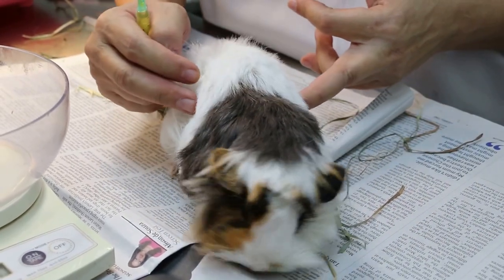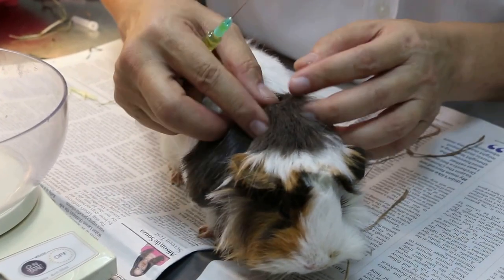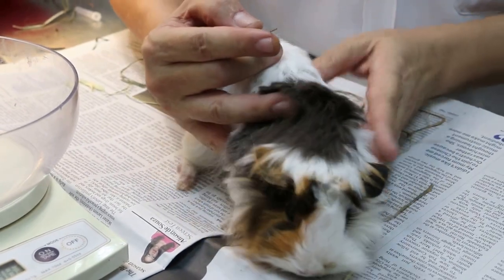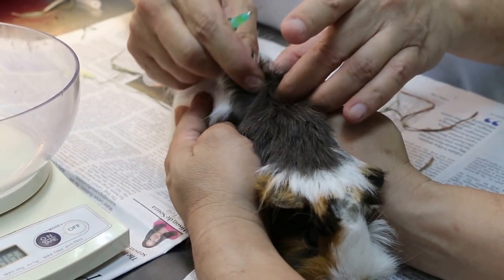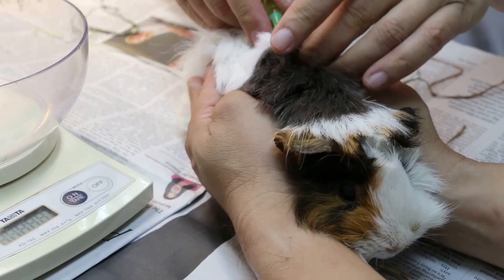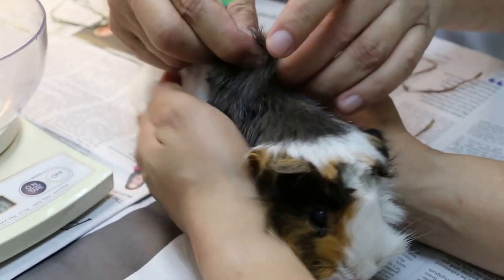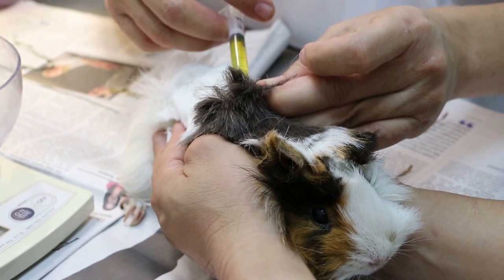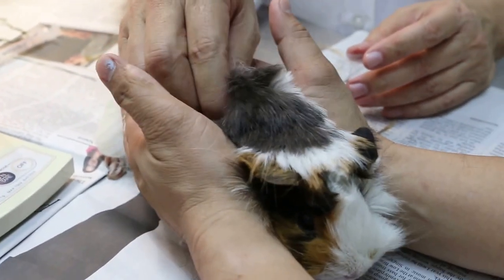The guinea pig has pneumonia Pt 3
SC injection of baytril antibiotic. The guinea pig has put on weight and is better after 3 days of in-patient treatment